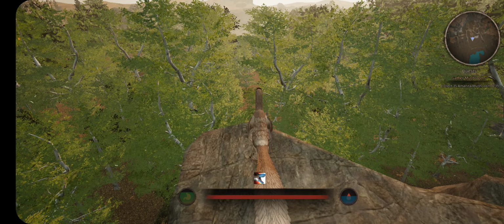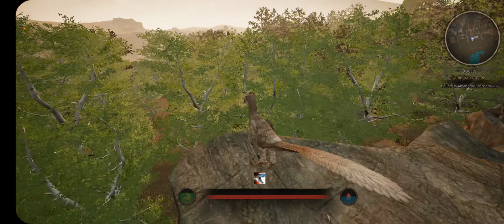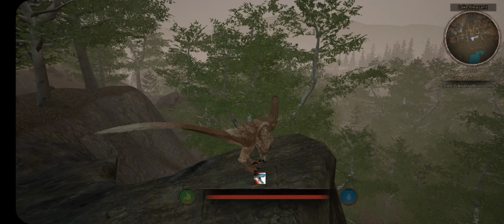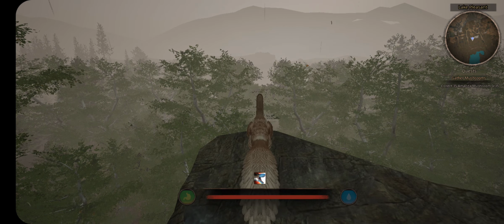Path of Titans mobile Epic 60fps graphics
Showing off Path of Titans for Android mobile. Epic settings, all settings on 60fps speed. Using a X1 controller. (Though my display options on phone were down to 720p vs 1080p/1440. But it does run on those well.) Using a SD 865 system.

Also talking about that man there should be some comparison between the PC and mobile versions of Path of titans, Since there is none and everyone's been comparing Path of titans vs The isle's evrima branch.

Again if you wanna know if you can play Mobile Path of Titans. Check and search nanoreview (Aka search google for Snapdragon 865 vs (your cpu) nanoreview. then scroll down to the Gigaflops numbers. If your android device is higher then 384gigaflops. It will work for Path of Titans.)